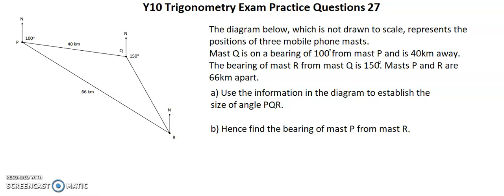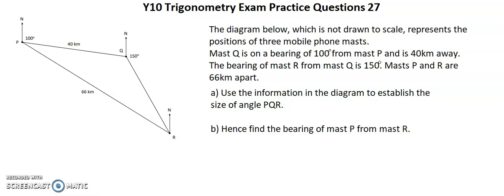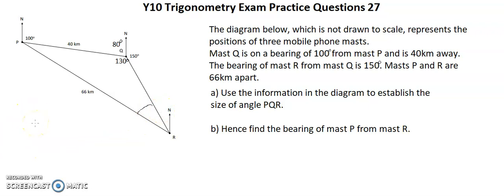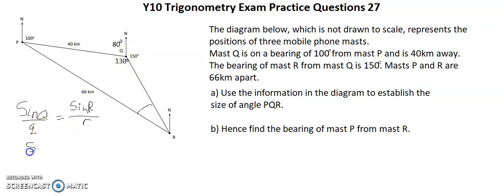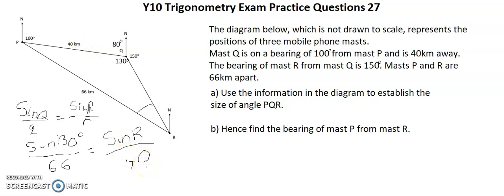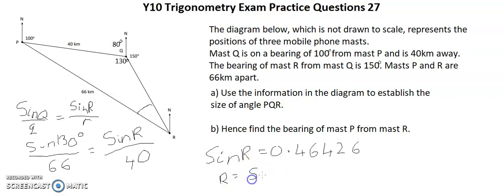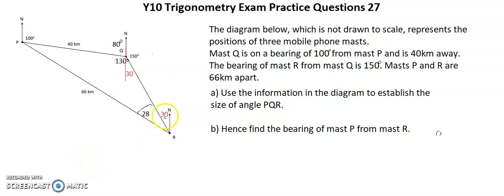Y10 Trigonometry Exam Practice Question 27